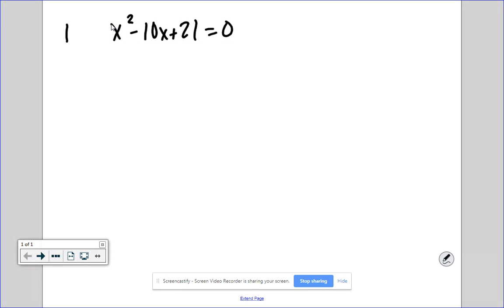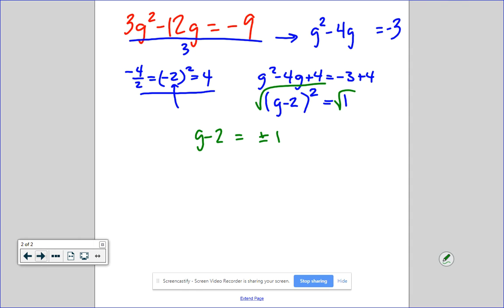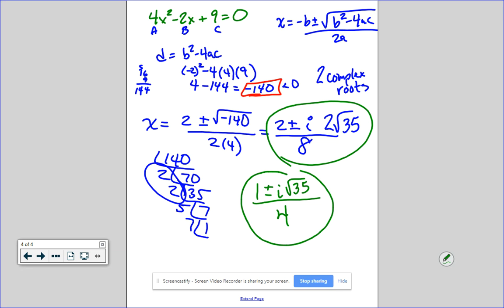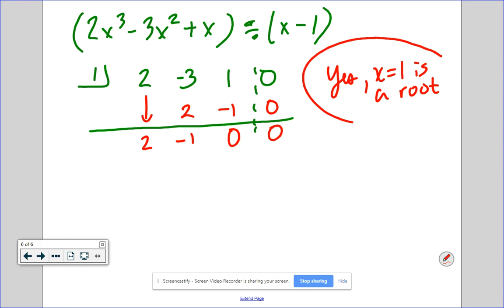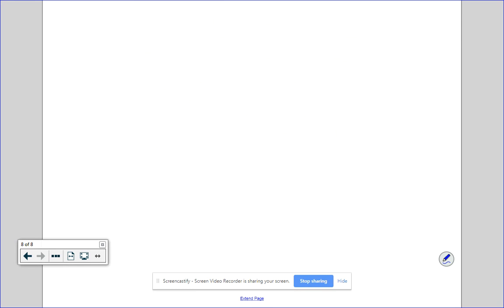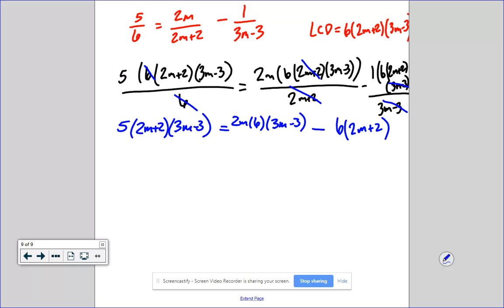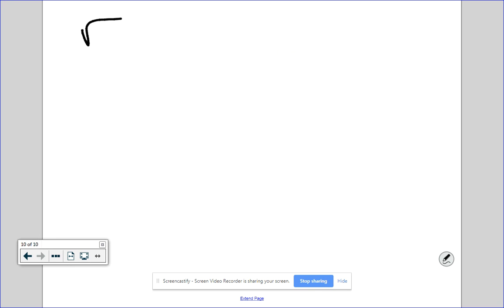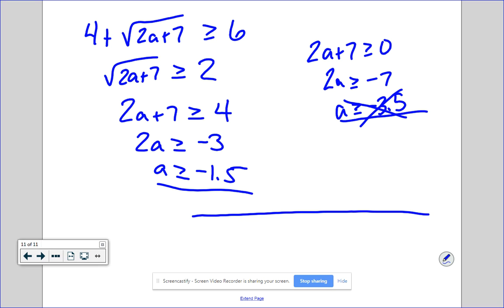Unit 1 Test Review 10.24.19